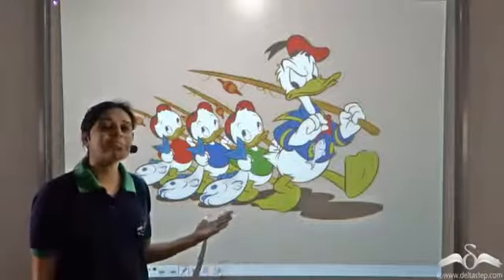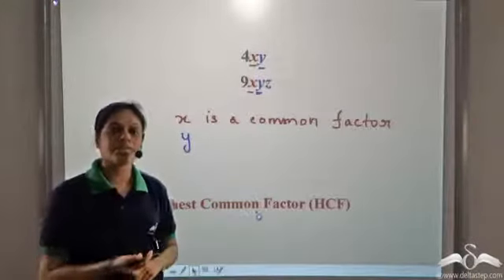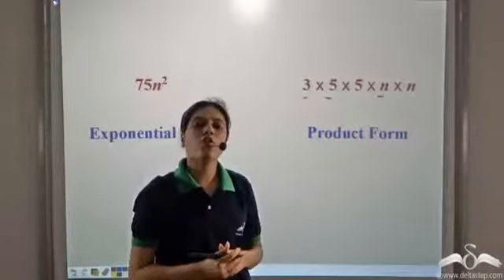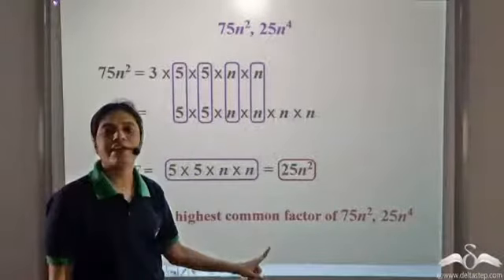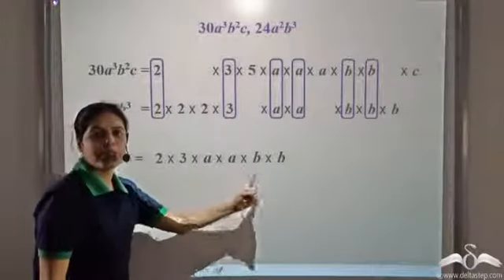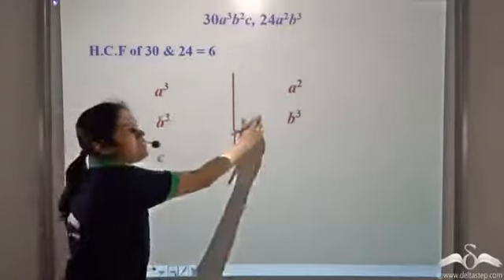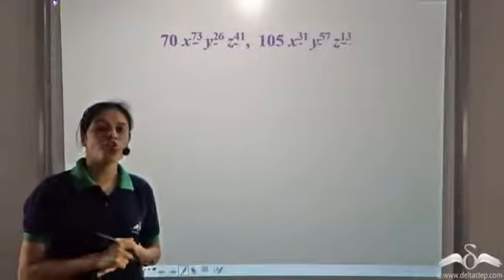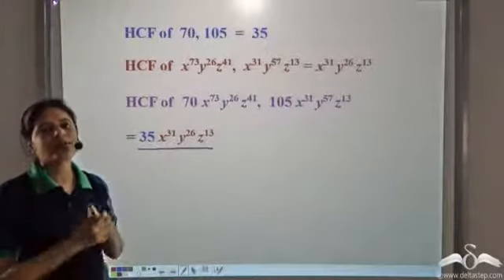GCF of monomials | Class 8 | ICSE | CBSE